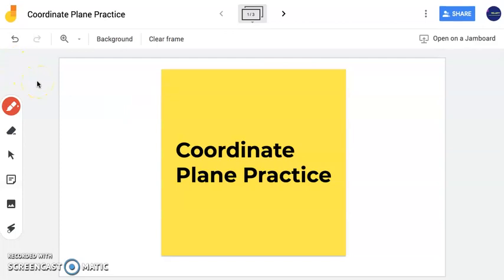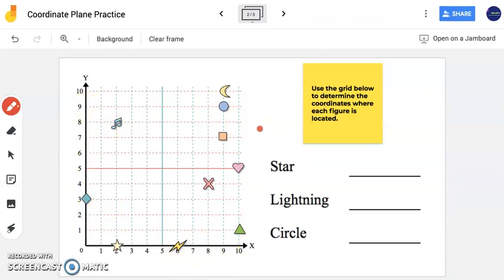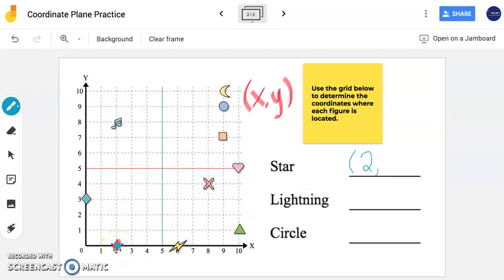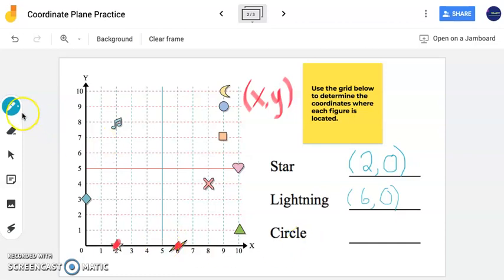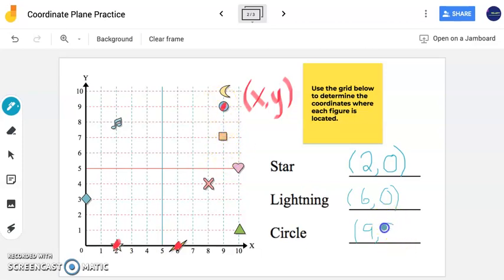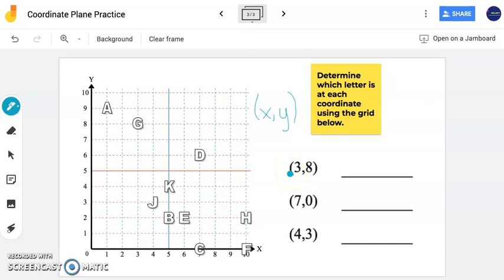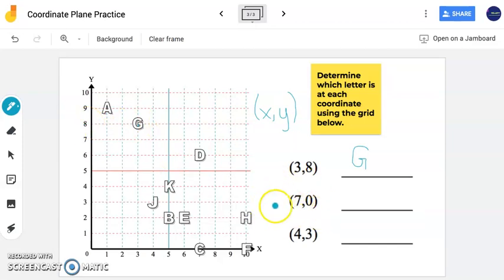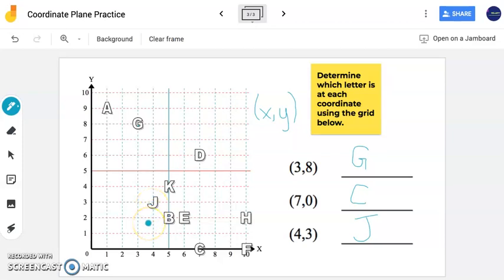Coordinate Plane Practice